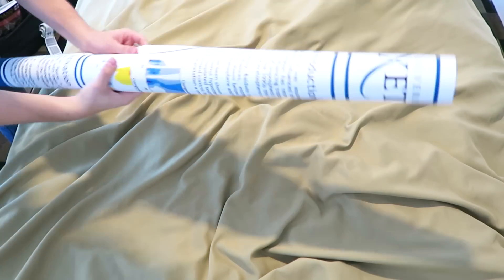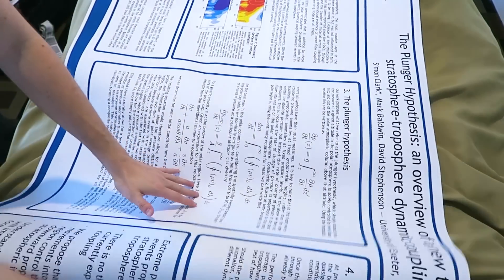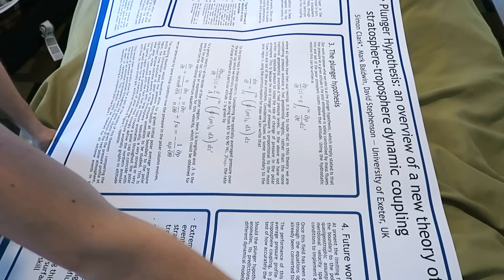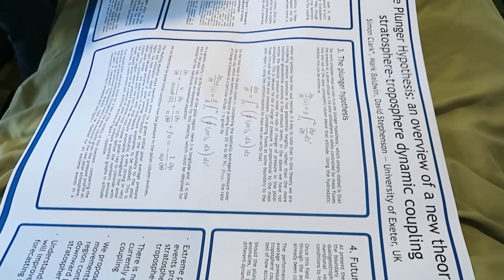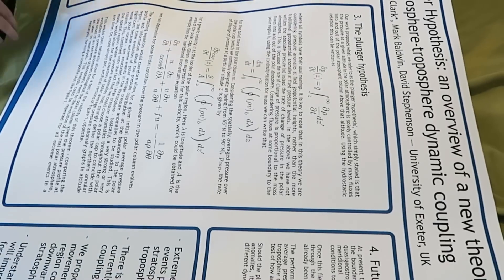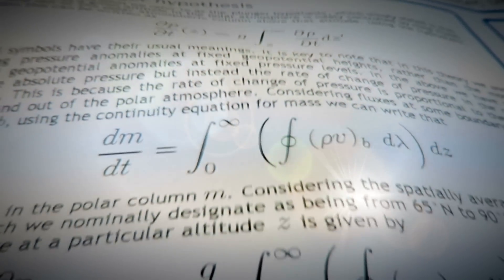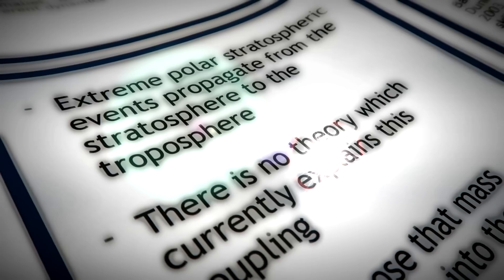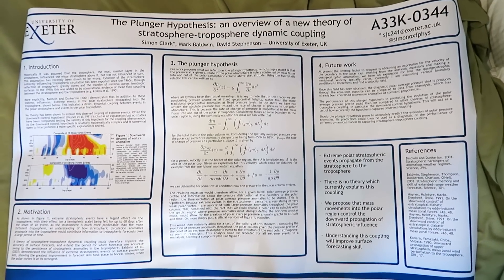My PhD poster! - AGU 2015 (Part 2)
The American Geophysical Union (AGU) is the biggest Earth sciences meeting in the world, and I went to San Francisco to take part in it!

In this video I take you through the poster showcasing my PhD project, as well as taking you through the first day of the conference. Expect some science, some shopping, some shots being fired, and some gaming!

II

I am Simon, a third year PhD candidate at the University of Exeter. I upload videos on bits of science which are relevant to what I do, and sometimes just because they're really cool.